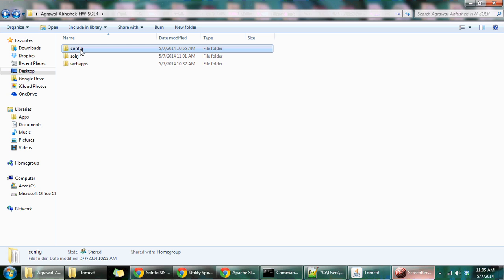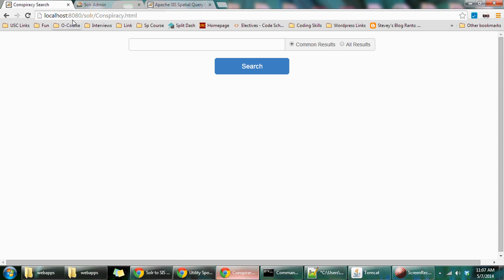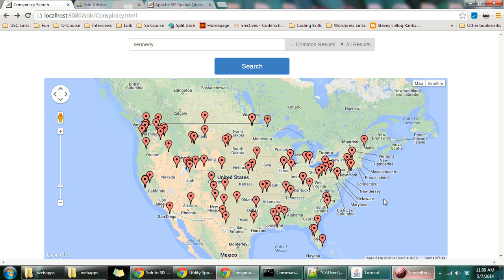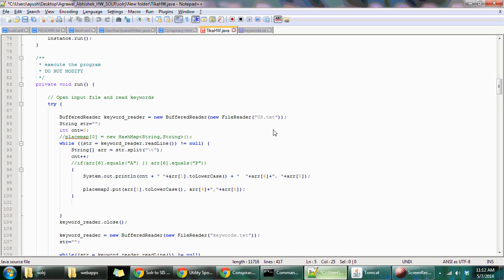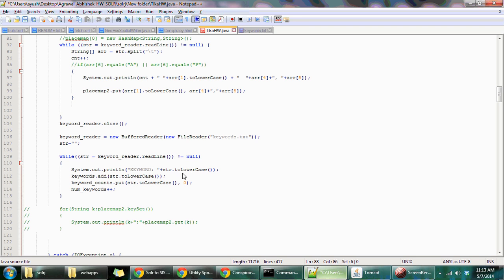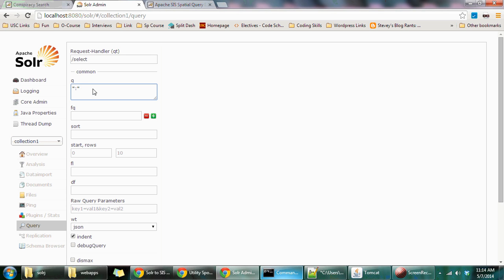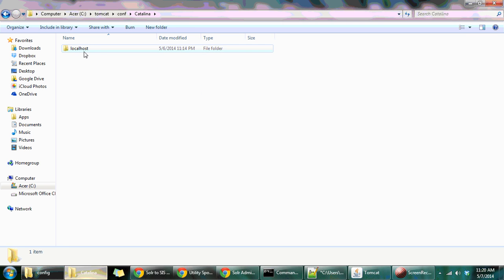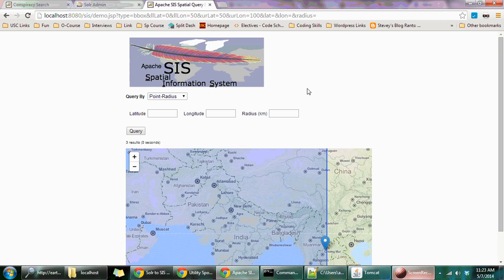CSCI 572 - HW3 - Abhishek, Vaibhav, Hariharan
Hi, this is the homework demo for CSCI 572 for Spring 2014
by Abhishek Agrawal, Vaibhav Mathur, Hariharan Venugopal